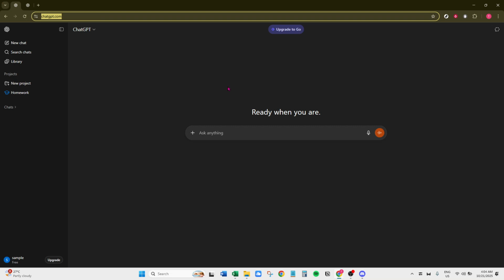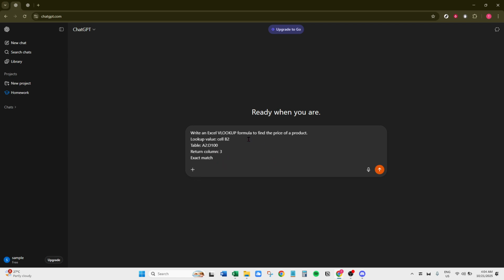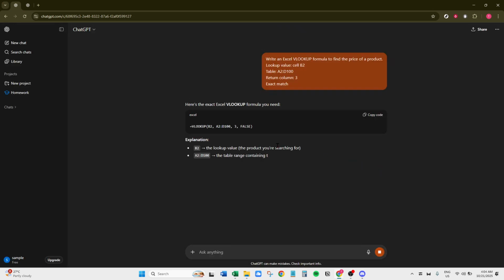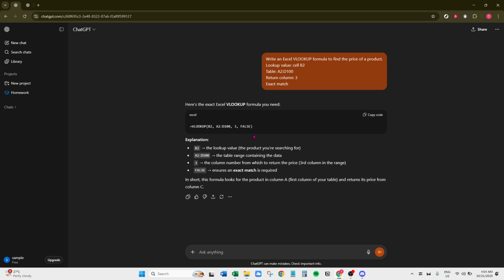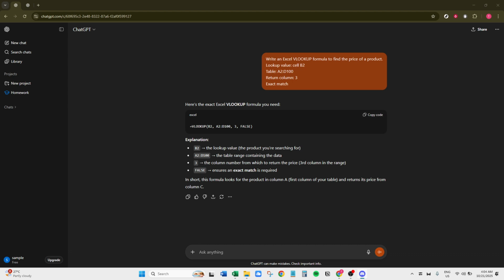How To Generate An Excel Vlookup Formula In Chatgpt [2026 Guide]